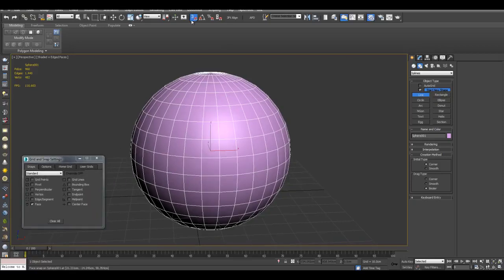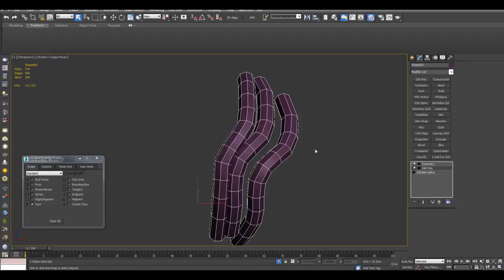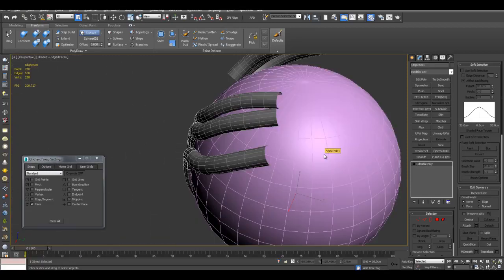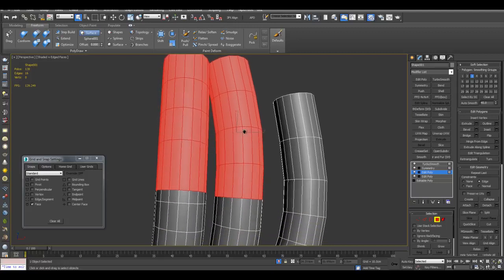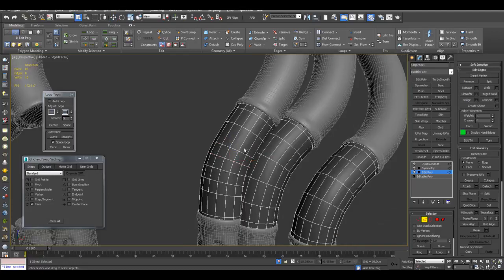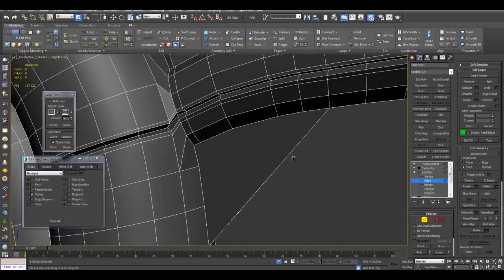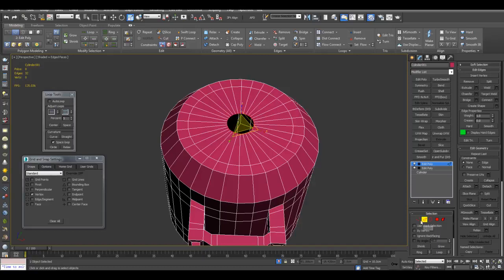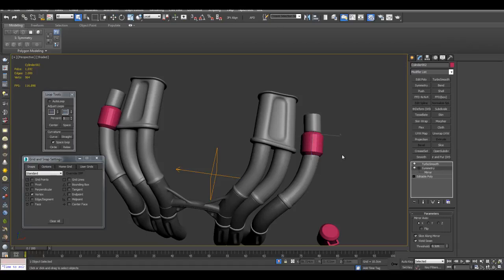Arrimus 3D 3DS Max Tubes and Hoses